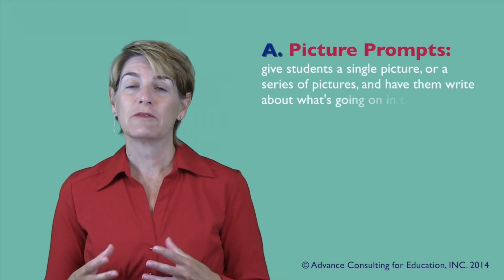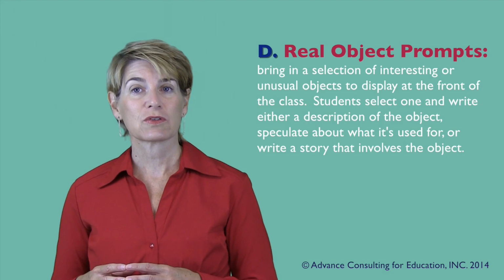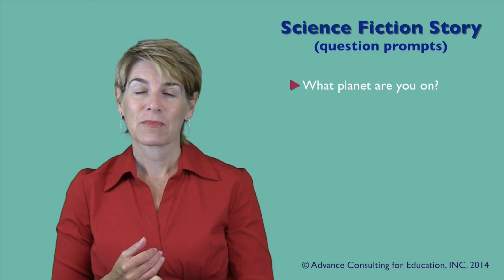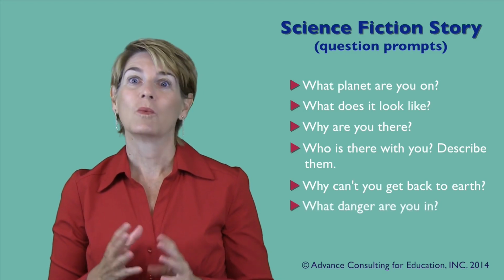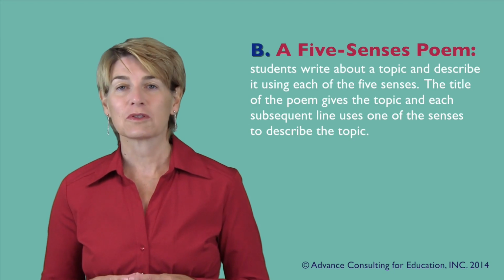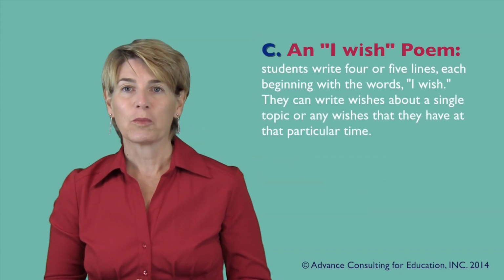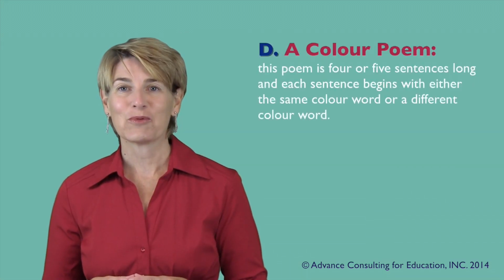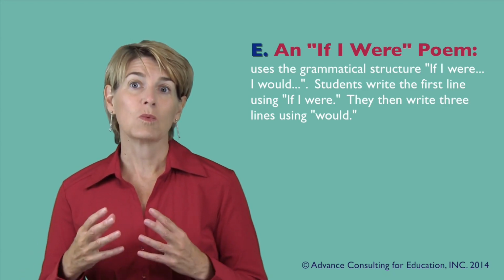Writing Activities for Low Level Classes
In this video, we present a range of engaging and motivating activities to use to teach writing to your lower level classes.

The presenter in this video is Dr. Dianne Tyers, an experienced English language teacher trainer based in Canada.